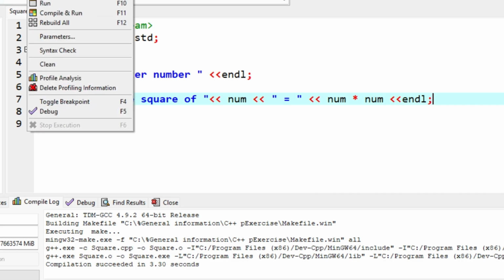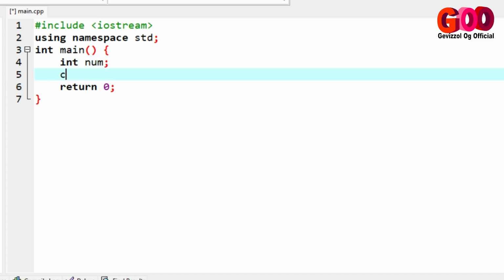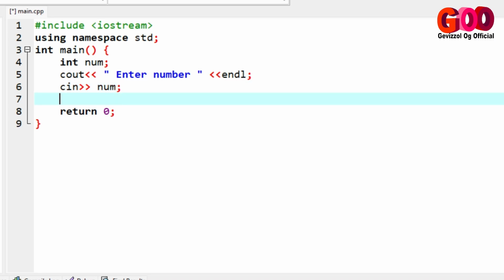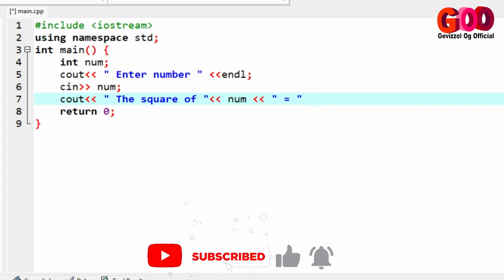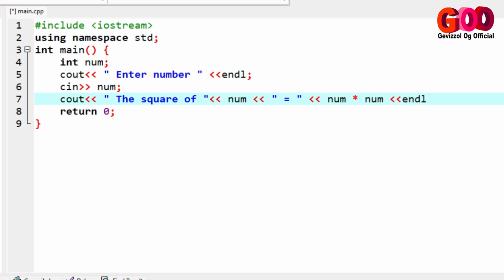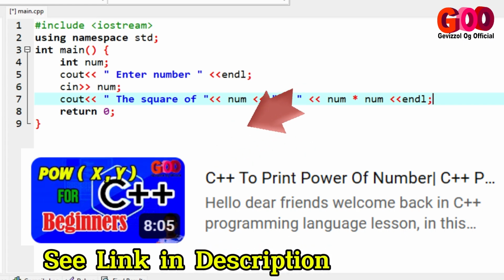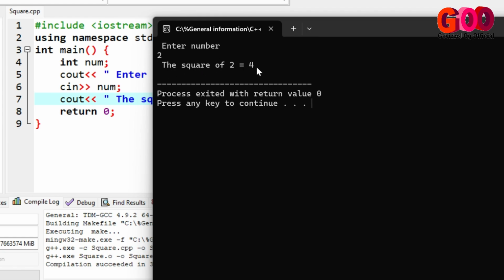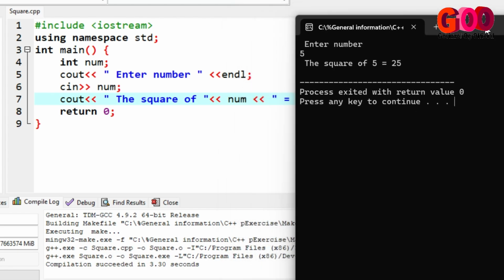C++ Program To Print square of Number| C++ For Beginners| @gevizzol2020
Welcome back friends, in this video we are going the simple but super way to Write C++ program that reads number from the user and print out its square.